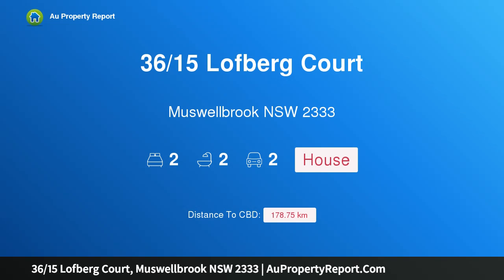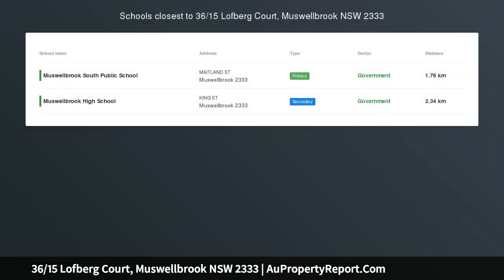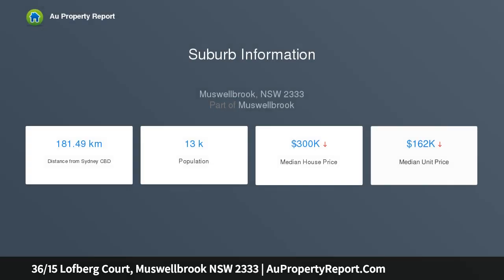36/15 Lofberg Court, Muswellbrook NSW 2333 | AuPropertyReport.Com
36/15 Lofberg Court, Muswellbrook NSW 2333
Property Type: house
Bedrooms: 2
Bathrooms: 2
Car Space: 2
SPACIOUS 2 BEDROOM VILLA